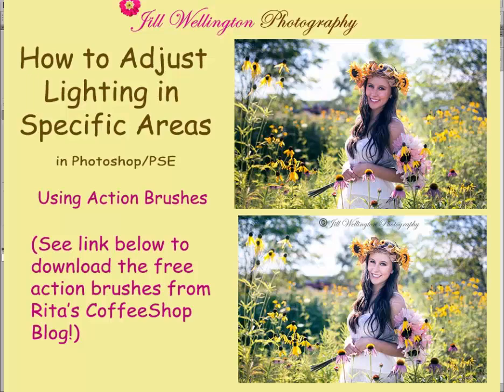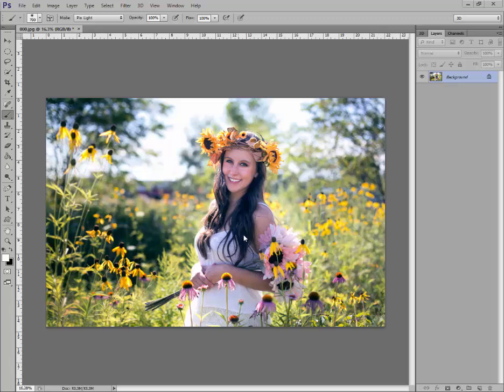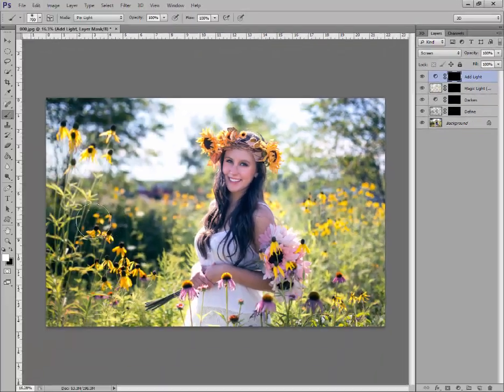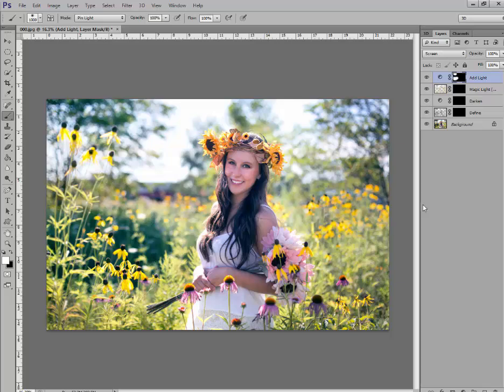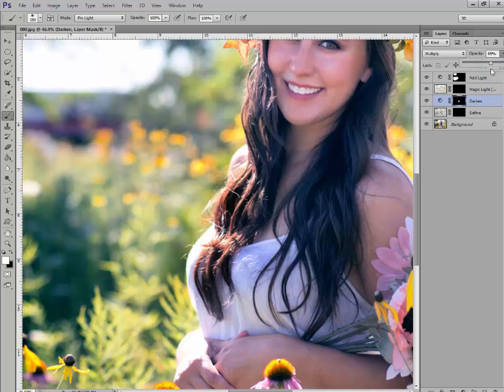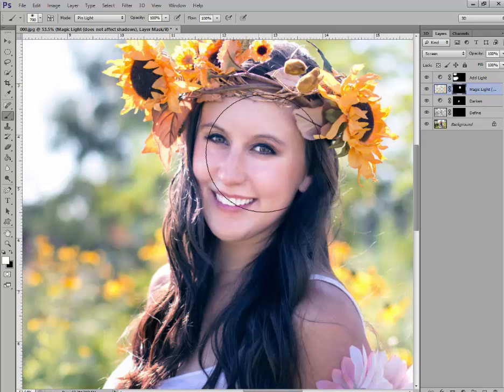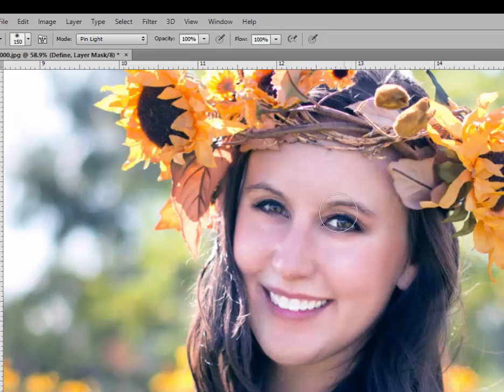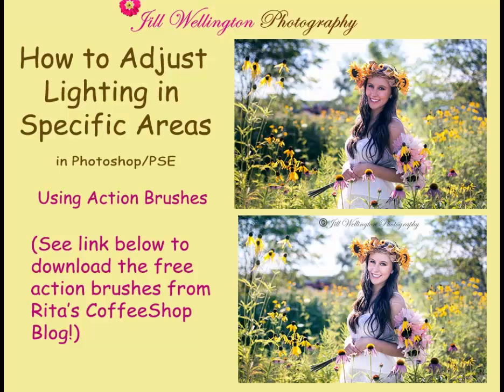How To Adjust Lighting in Specific Areas of a Photo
Learn how to perfect the lighting in your photos by using a set of Action Brushes to adjust lighting in specific areas.  You can get the FREE "Adjust the Light" Action set from Rita at the CoffeeShop Blog